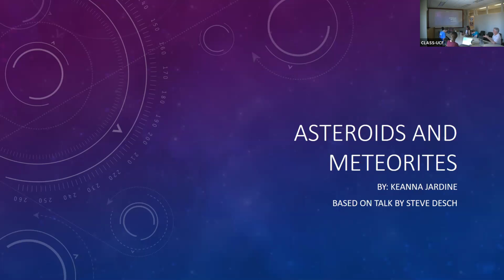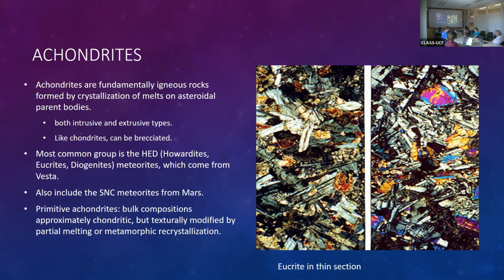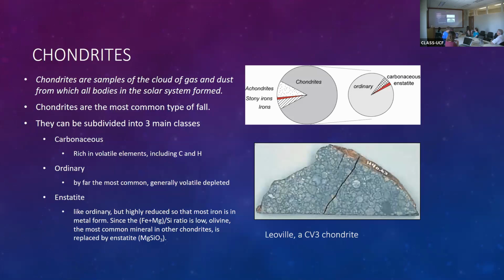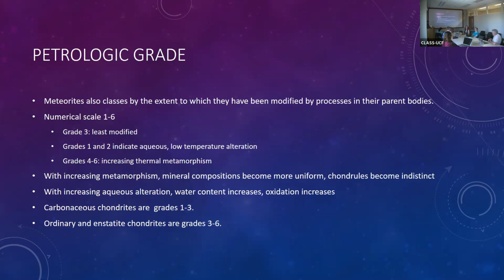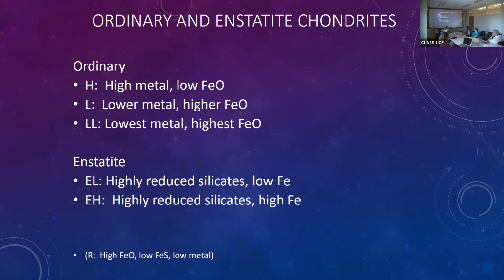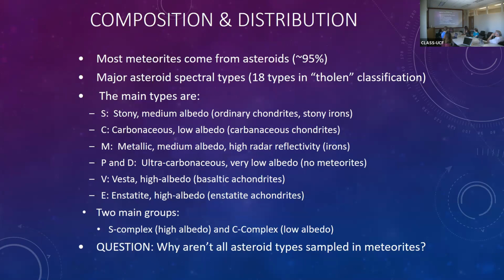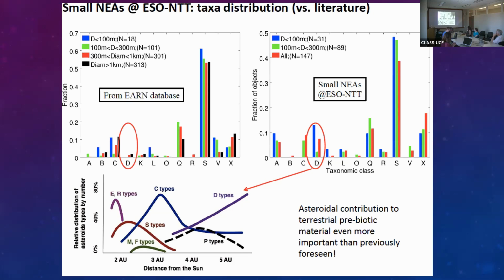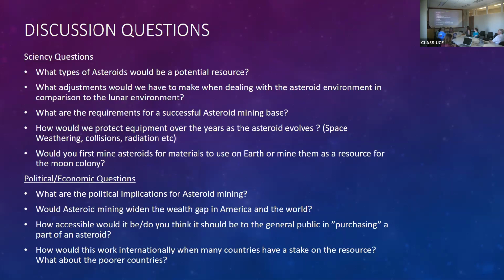CLASS CLSE Spring 2020 Seminar: Asteroids and Meteorites - Keanna Jardine (Discussion)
Asteroids and Meteorites - Keanna Jardine (Discussion)